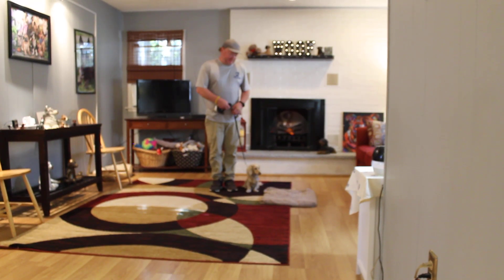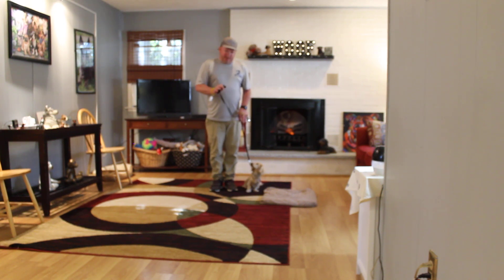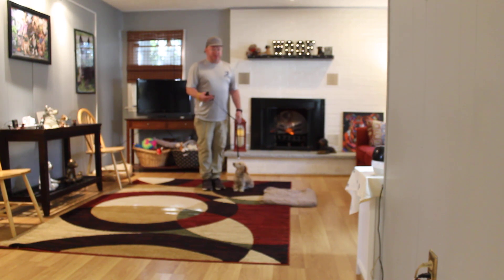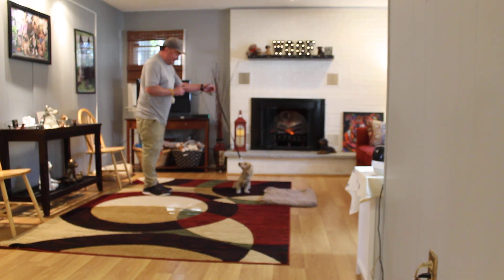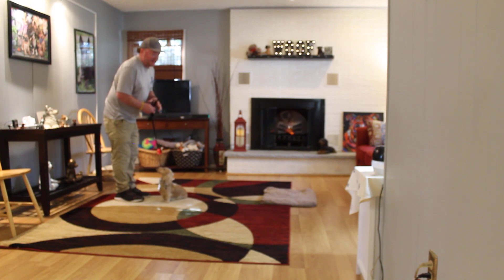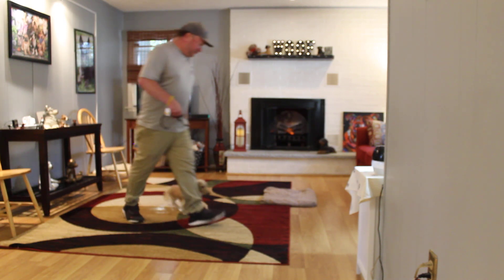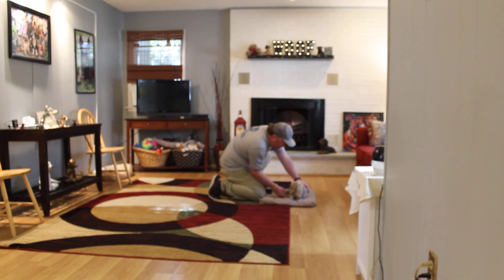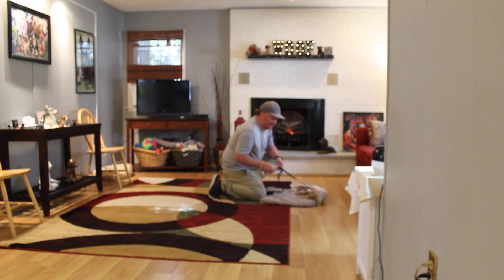Peppa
Peppa the Dachshund completes the obedience commands that she learned at Nora's Dog Training Company. Great job Peppa! We will definitely miss you.